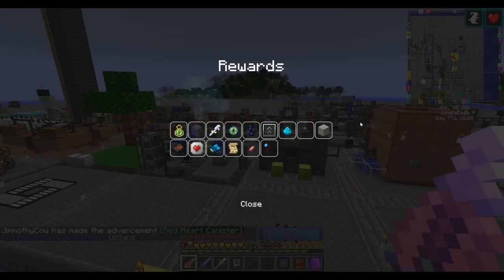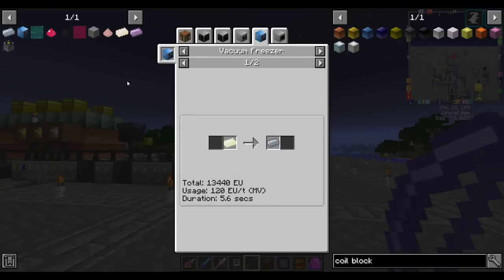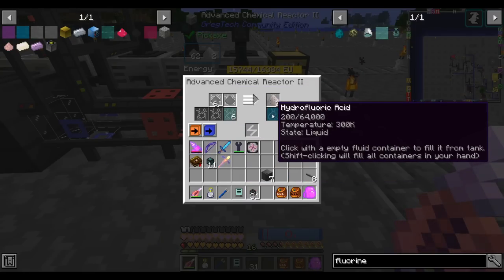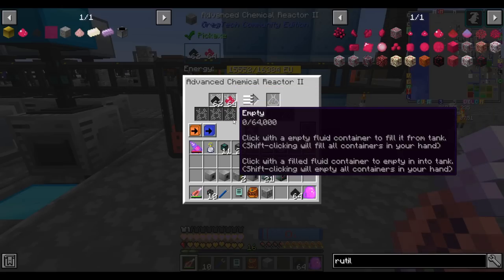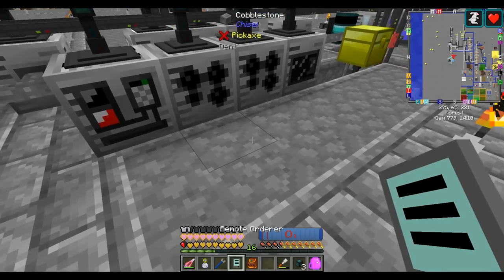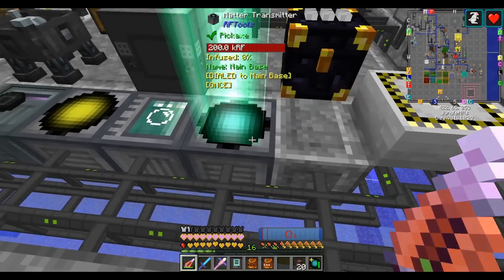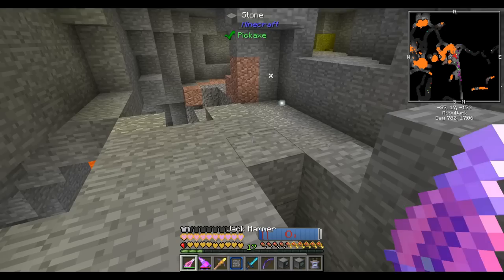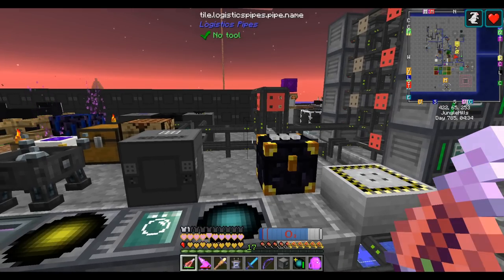FTB Interactions EP18: Teflon, Titanium, Teleportation, Theft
FTB Interactions is the largest and most ambitious progression pack FTB has developed to date. The pack was designed to encourage cross-mod interactions to solve logistical challenges, defeat buffed mobs, outright cheese traditional obstacles, and even automate the killing of bosses. It's a progression and quest driven pack that is targeted towards people looking for a long term challenge for themselves or in a server setting with teams in mind.